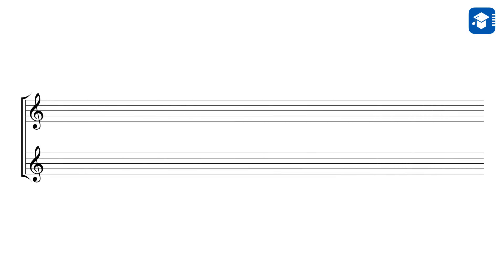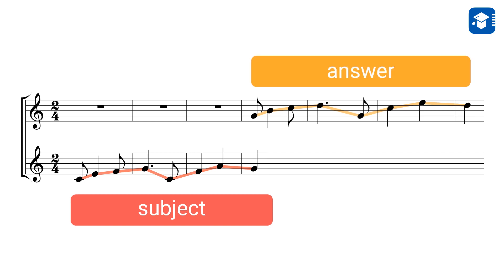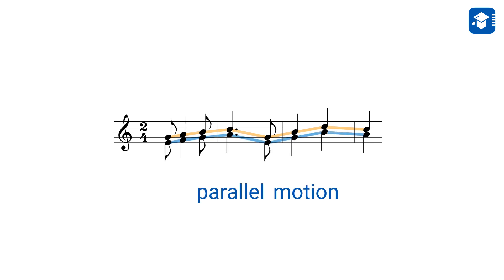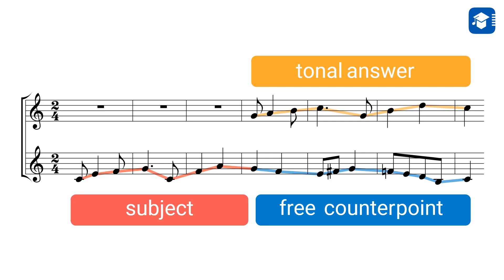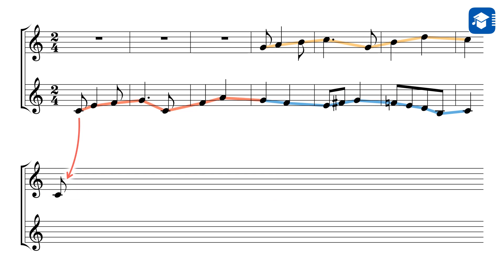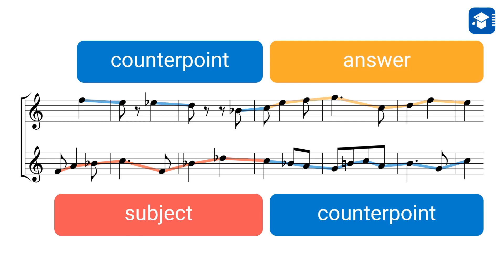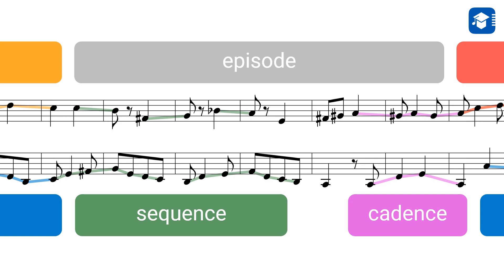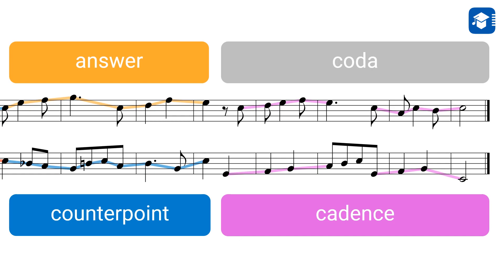the fugue – explained from scratch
To read, play and print the capella score, you can use the capella reader.
Alternatively, you can use the capella score reader app, available in the Play Store and App Store.

The fugues of Johann Sebastian Bach are masterpieces of baroque counterpoint. But they are difficult to grasp because their structure can be quite complex. To get a simple start, let's build a little fugue of our own.

00:00 Intro
00:54 Subject and answer
03:12 Counterpoint
04:58 The structure of a fugue
05:32 The other developements
07:24 The episodes and the coda
09:54 The complete fugue